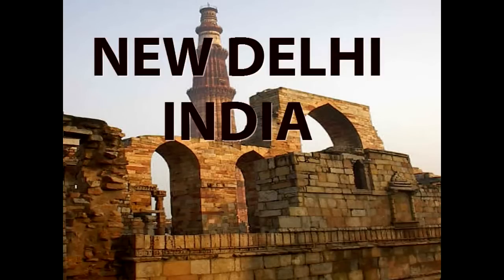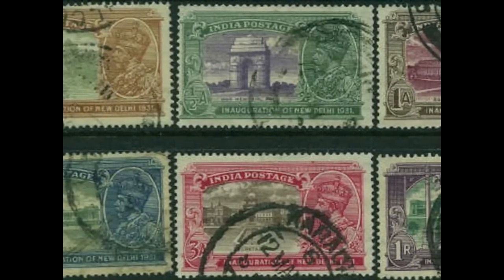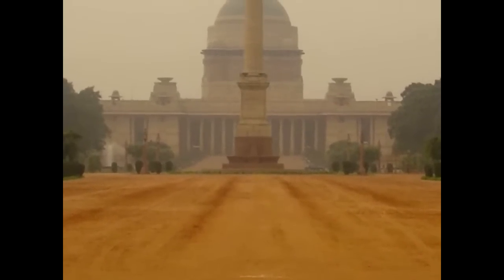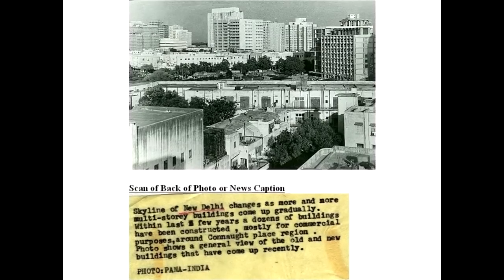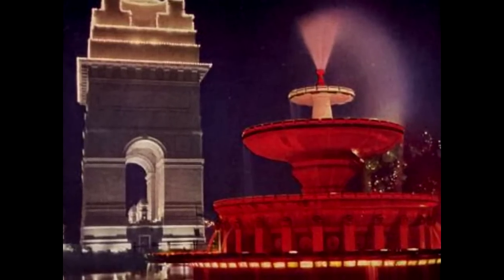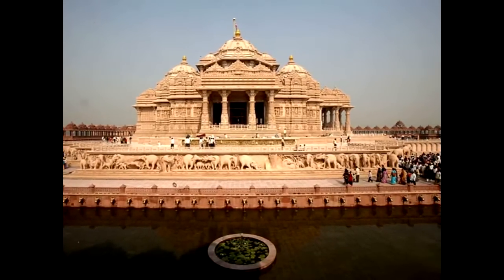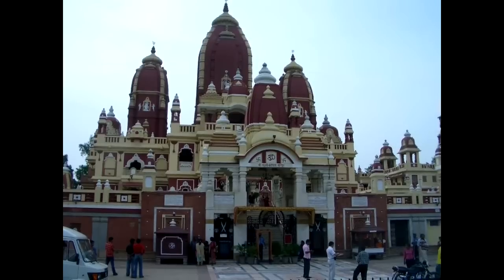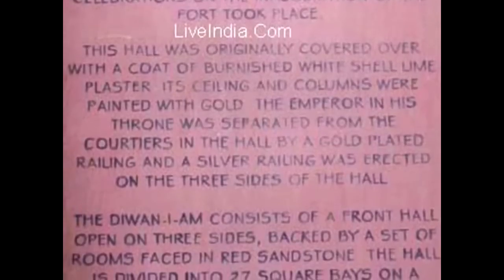NEW DELHI INDIA part I of II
1975 New Delhi (Hindi: नई दिल्ली, Punjabi: ਨਵੀਂ ਦਿੱਲੀ, Urdu: نئی دلی‎), an urban area within the metropolis of Delhi, is the capital of the Republic of India and the seat of the Government of India. It is one of the three municipal corporations of the National Capital Territory of Delhi. [edit] Capital of the Raj Calcutta was the historic centre of the British presence in India, and effectively the capital of the British East India Company. However, Delhi had been the historic capital of much of the subcontinent for long historic periods. In particular, it had been the most recent capital of the Mughals. There remained an association with Imperial grandeur that the British Raj tried to use by holding several durbars for the Viceroy and visiting Royalty. In 1911, at the King-Emperor George V's Coronation Durbar, the announcement was made that the capital of the Raj was to be shifted from Calcutta to Delhi. New Delhi was laid out to the south of the older city constructed by Shah Jahan, which is now often referred to as Old Delhi. However, New Delhi overlays many of the previous cities constructed there; hence it includes many monuments of previous cities, and constructions. Much of New Delhi was planned by Sir Edwin Lutyens, who laid out a grandiose central administrative area as a testament to British imperial pretensions. Rajpath - then Kingsway - stretched from the War Memorial - now India Gate to the Viceroy's House - Rashtrapati Bhavan atop Raisina Hill. The scale, extravagance and magnificence of New Delhi was not unlike Washington, or Haussmann and his patron Napoleon III's Paris, both cities designed to awe the newcomer with the power of the central State.«